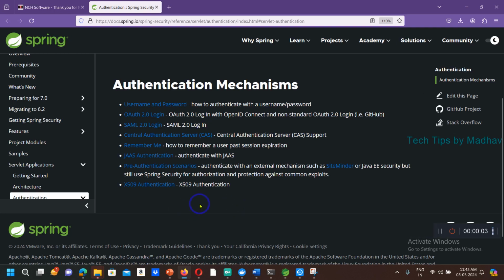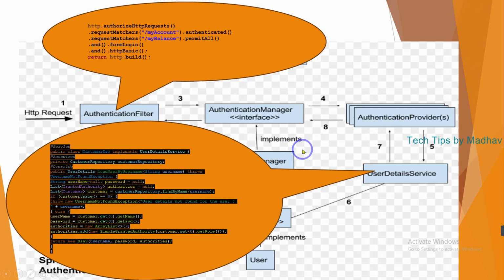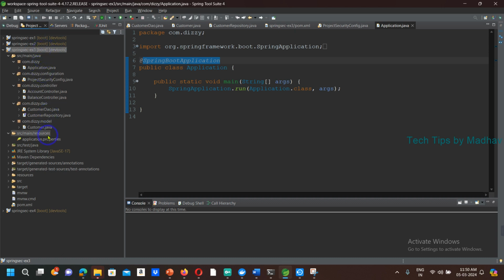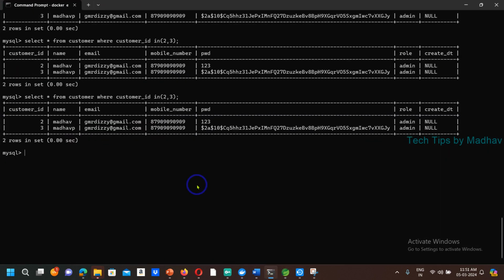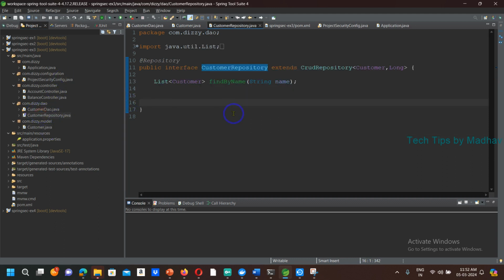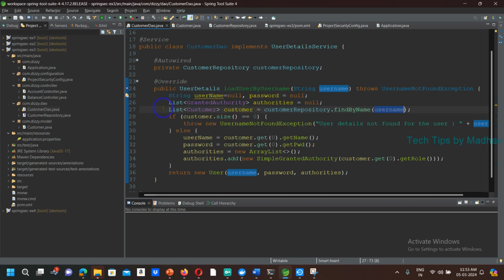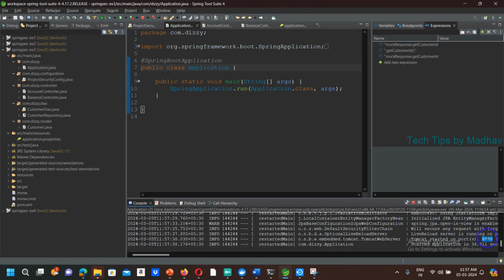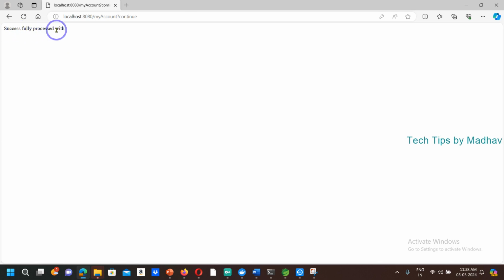4) Spring Security DB level Authentation details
This example describes, spring security using register user info from Data base.